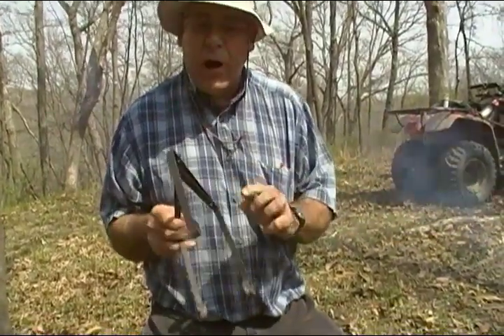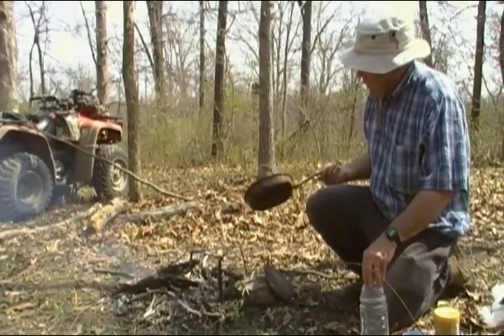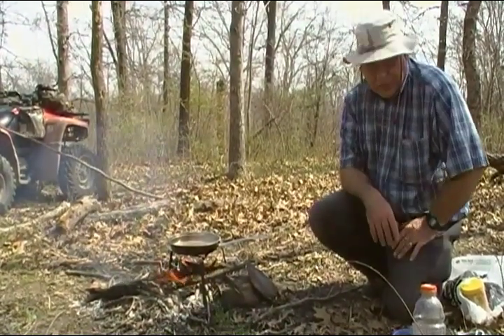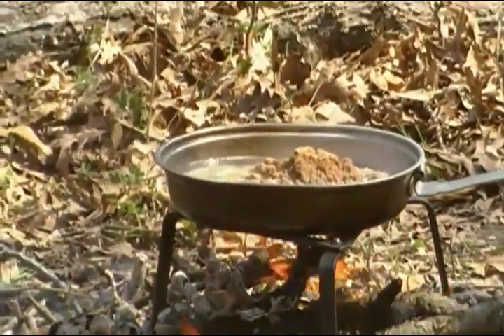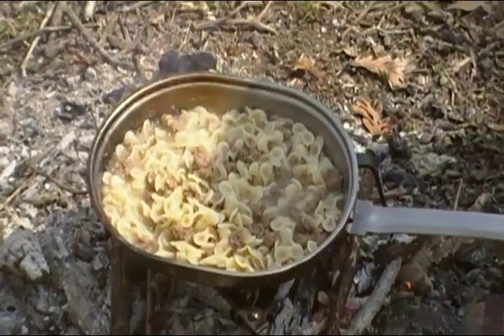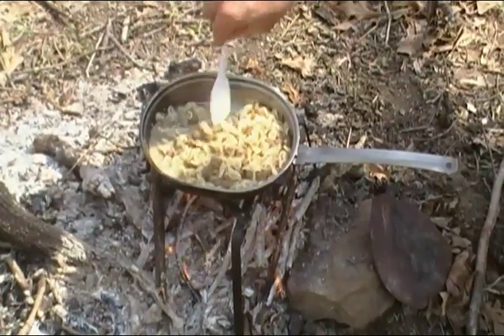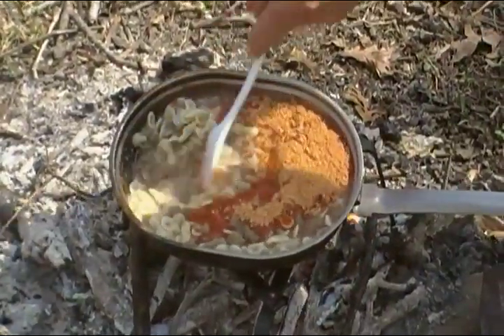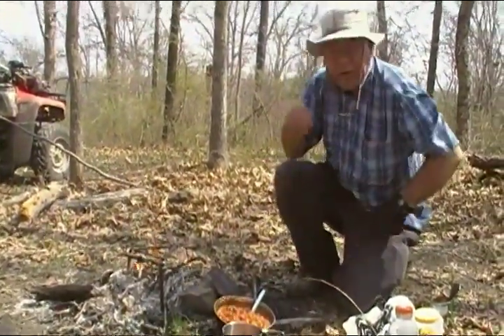Camp Cooking Tripod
The Professor cooks lunch along the trail using his GI mess kit and a folding tripod.  When wood is damp and wind makes building a bed of coals difficult, the taller tripod is a good compromise.  Pasta with meat sauce is today's main course.